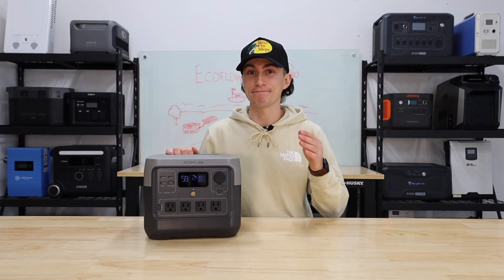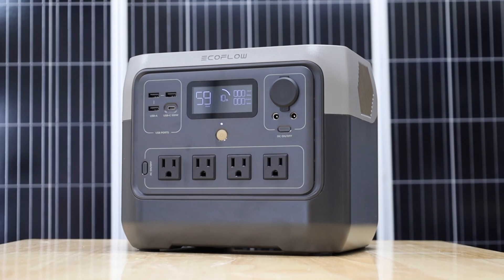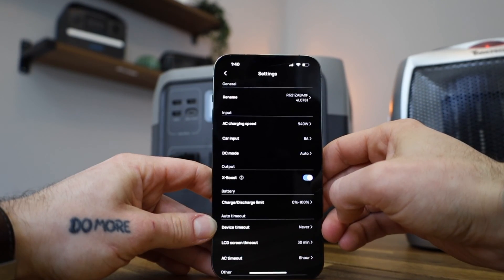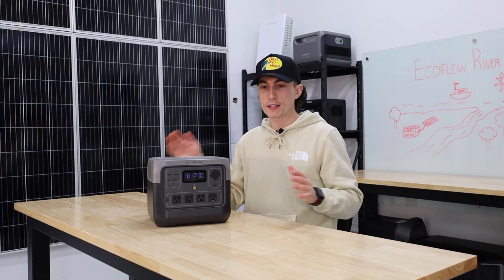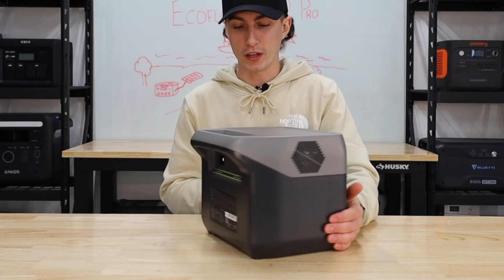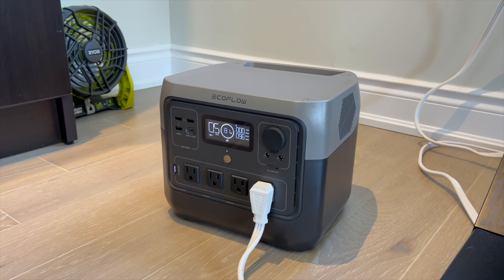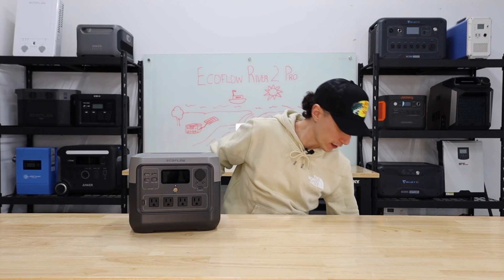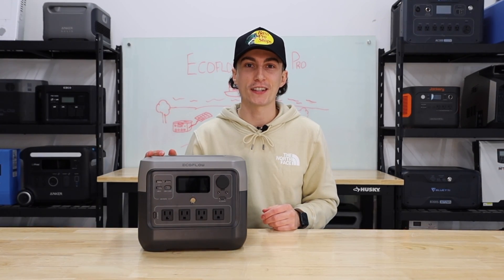EcoFlow River 2 PRO - Room For Improvement..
0:00 - Intro
0:58 - 2 Minute Teardown
2:50 -  What We Like
4:20 - What We Don't Like...
4:38 - X-Boost is fake
7:08 - Comparison vs. C800x
8:50 - Should You Buy It?

The EcoFlow RIVER 2 PRO was seen as one of the best portable power stations for camping and light backup power, but with new competition, like the Anker C800X, it’s beginning to show its age. EcoFlow is known for making some of the best large power stations, like the Delta Pro and the Delta Pro Ultra, but we think there's some room for improvement with their smaller units. Today, we’re fully reviewing this little power station to see how it stacks up! We would also LOVE to try out all the testing that EcoFlow did when they filmed a video where they really beat up the RIVER. So, if this video gets 1,000 Likes, we’ll recreate it by destroying our RIVER!